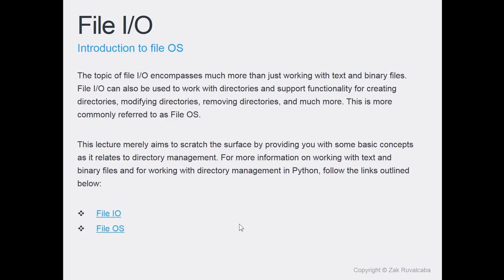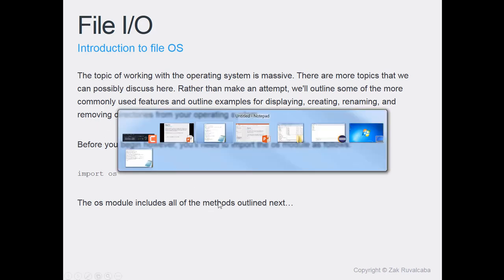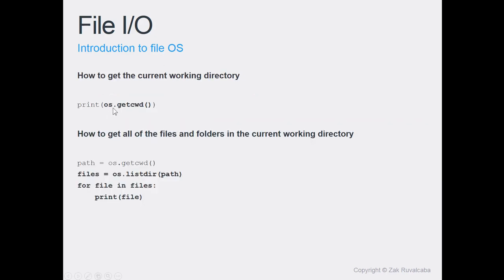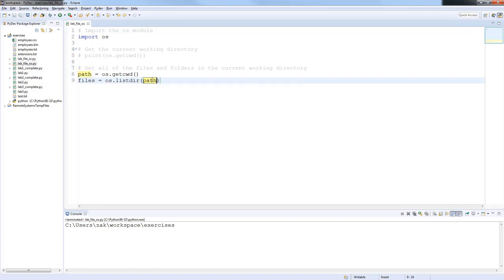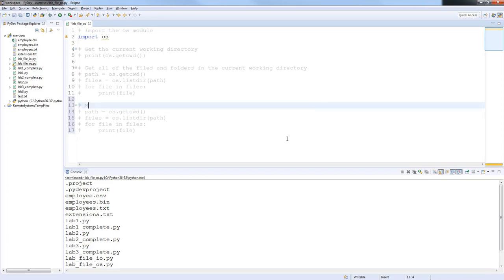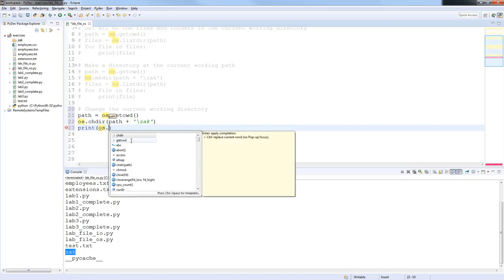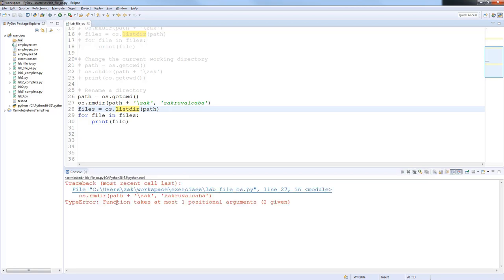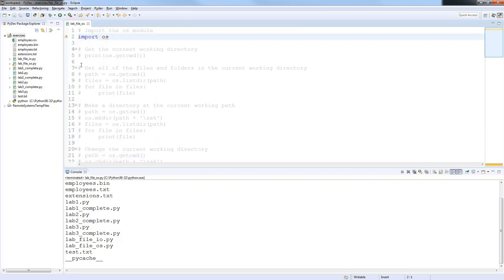COMP661 - Module 02 - 13